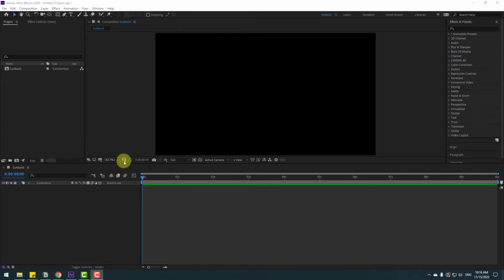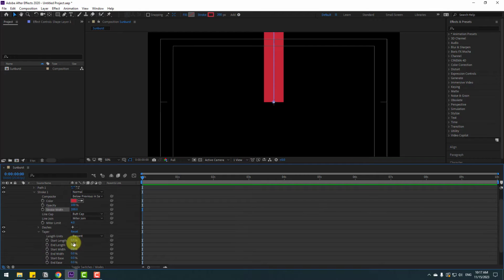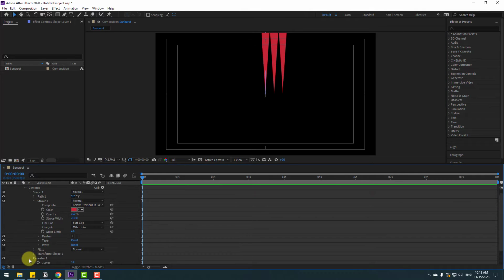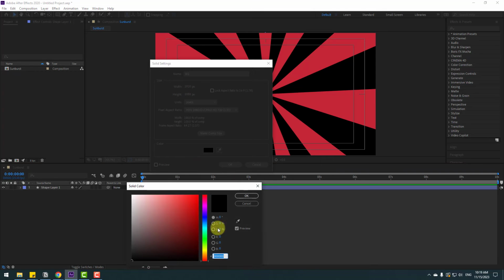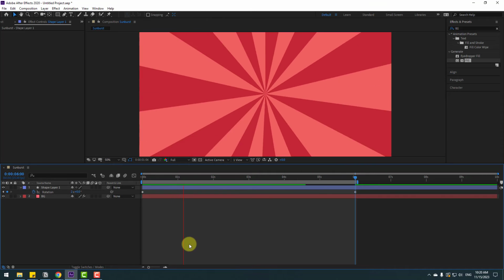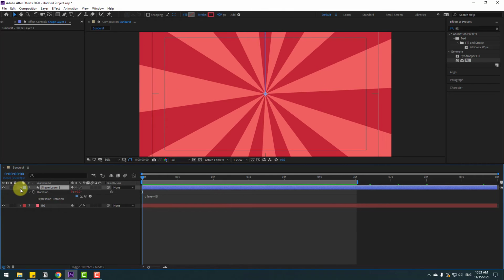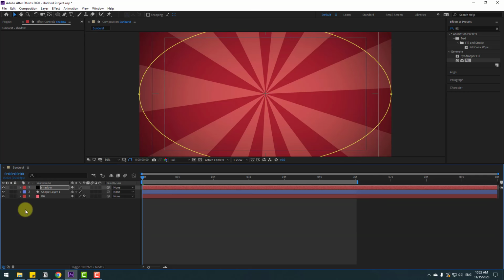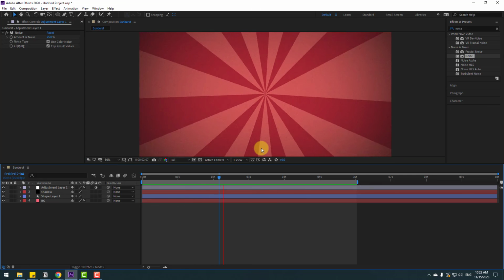Sunburst Retro Background Animation in After Effects Tutorials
Hi guys, welcome to my new video tutorial. In this tutorial i will show how to make sunburst background retro animation in using After Effects. Let's get started!